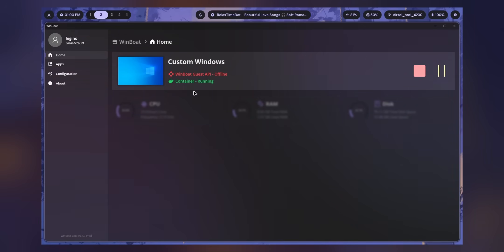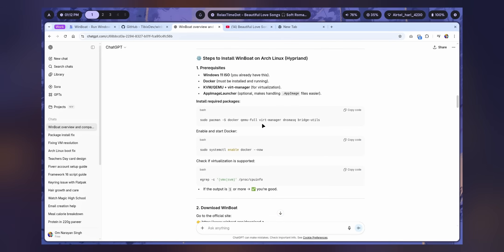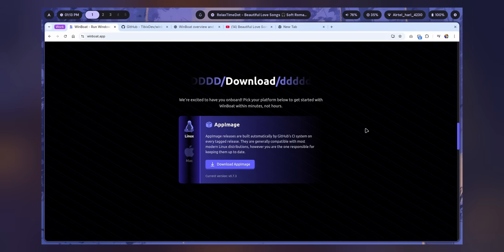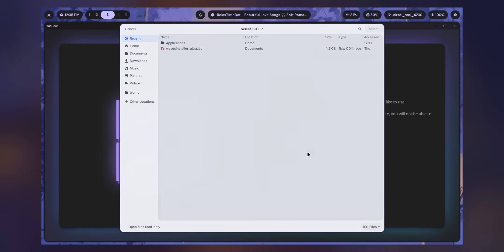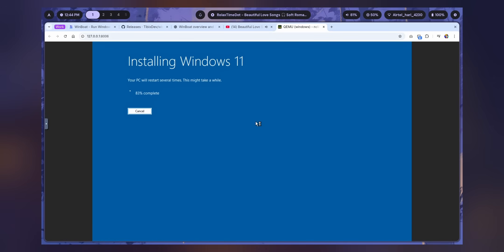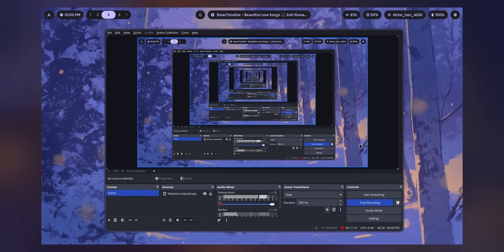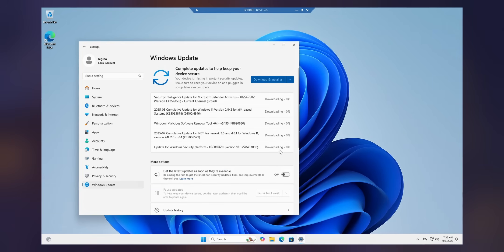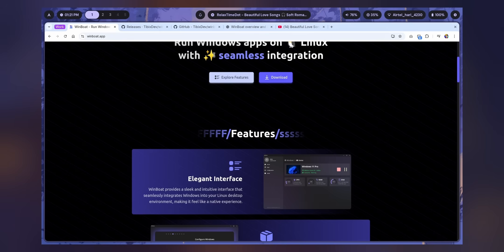Finally - Run Windows Apps on Linux -🐧- Smooth Experience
🚀 WinBoat is a new way to run Windows applications on Linux with seamless integration. Unlike Wine or Proton which try to translate Windows system calls, WinBoat runs a full Windows environment inside Linux using Docker and KVM, and then streams apps directly onto your Linux desktop so they feel native. This makes it perfect for apps like Photoshop, Microsoft Office, and other Windows software that fail to run properly on Wine or Proton.

💻 Works across Arch Linux, Ubuntu, Fedora, Debian and more. In this video I’m showing the process on Arch Linux with Hyprland, but it’s the same idea on other distros.

⚙️ Step 1: Install prerequisites
sudo pacman -S docker qemu-full virt-manager dnsmasq bridge-utils

⚡ Step 2: Enable Docker
sudo systemctl enable docker --now

🧾 Step 3: Check virtualization support
egrep -c '(vmx|svm)' /proc/cpuinfo

📥 Step 4: Download WinBoat AppImage from the official site and make it executable
chmod +x ~/Applications/WinBoat-.AppImage
./Applications/WinBoat-.AppImage

🔧 Step 5: Fix additional issues
Install Docker Compose v2
sudo pacman -S docker-compose

Add user to docker group
sudo usermod -aG docker $USER
If it still doesn’t work after reboot
sudo gpasswd -a $USER docker
Then log out and back in or run newgrp docker

🖥️ Step 6: Setup Windows VM
Point WinBoat to your Windows 11 ISO
Choose CPU and RAM (4 cores + 8 GB recommended)
Install Windows normally and then your apps

⌛ Installation time depends on your internet and hardware. Without big downloads it takes about 30 to 45 minutes, with updates and slower speeds it can take up to 1.5 hours.

🔥 WinBoat is a great alternative to Wine, Proton, CrossOver or WinApps. It’s especially useful for Linux users who need Windows-only software while keeping their main workflow on Linux. Perfect for Arch Linux, Ubuntu, Fedora, Debian, Hyprland, GNOME, KDE Plasma and more.